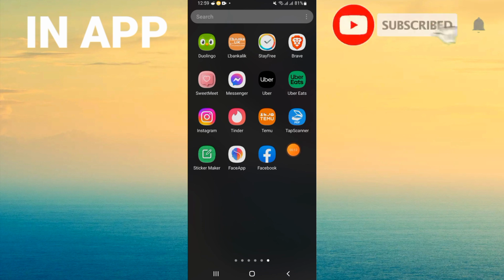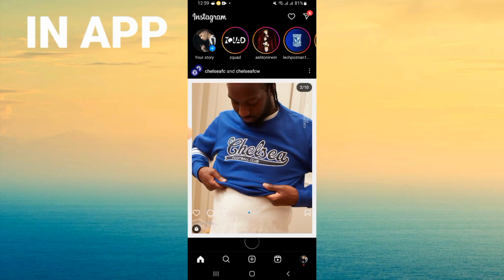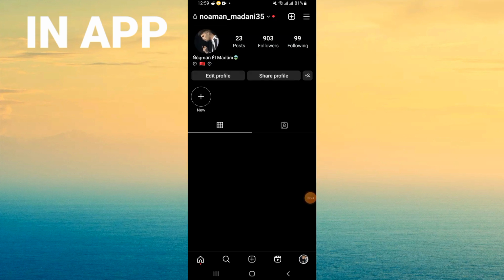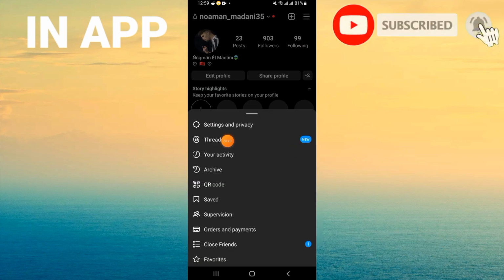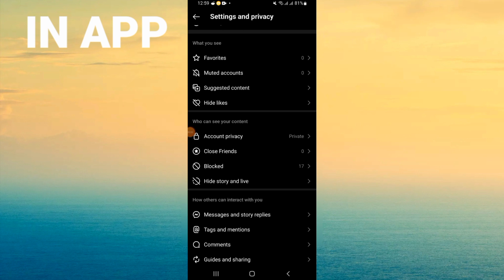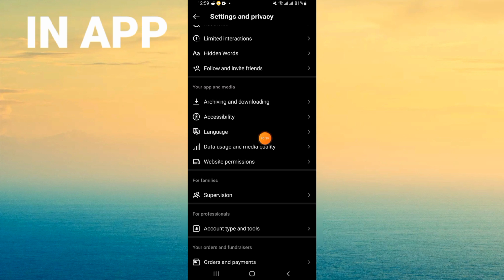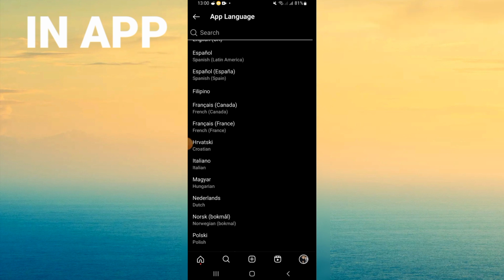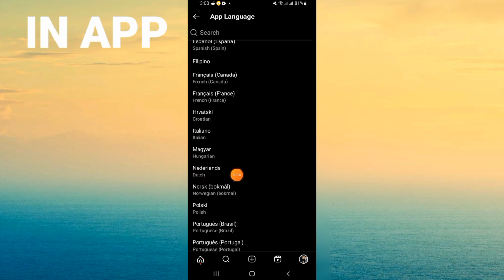How To Change Language On Instagram App